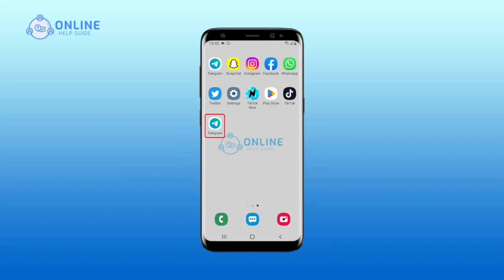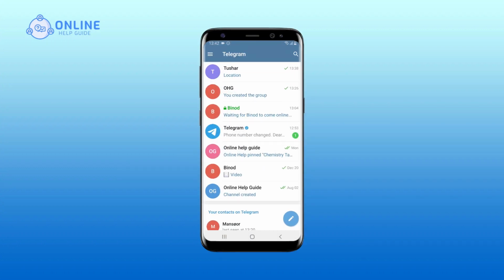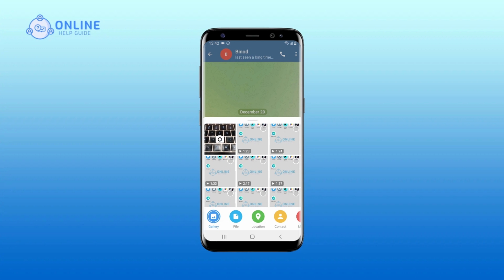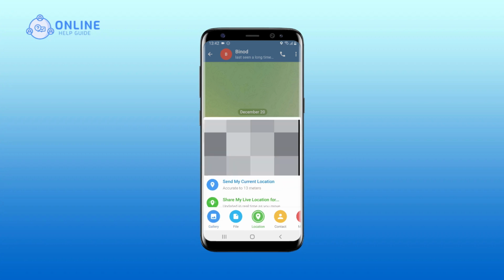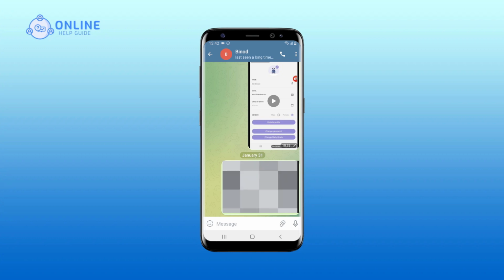How to Send Location on Telegram | Telegram Guide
Want to share your location with friends on Telegram? This video tutorial will guide you through the process of sending your location. By following our step-by-step instructions, you can quickly share your real-time location or a specific place with others, making it easier to meet up or keep track of each other. Watch this video and learn how to send location on Telegram.